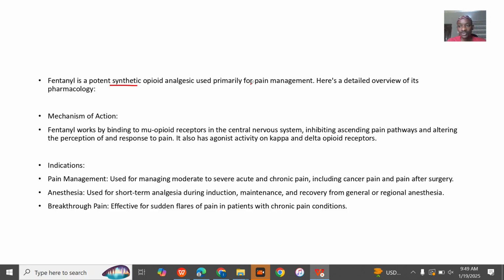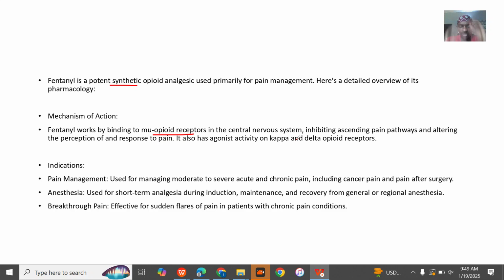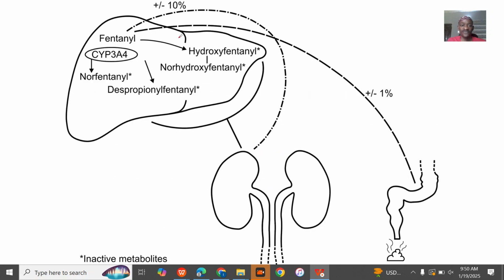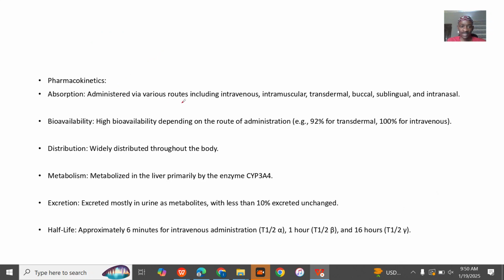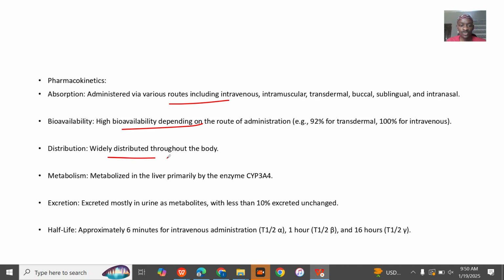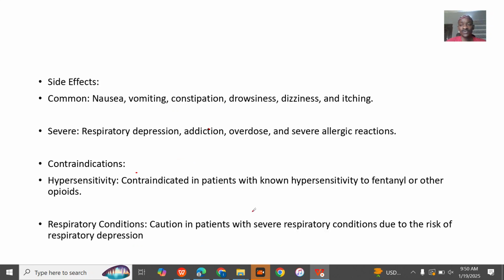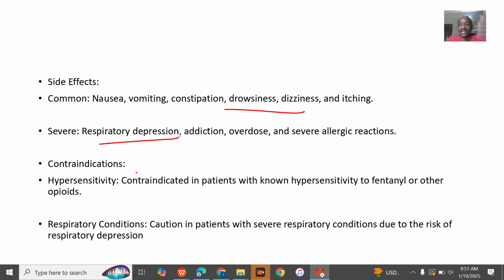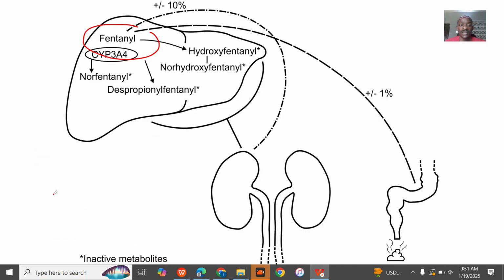Pharmacology of Fentanyl ; Mechanism of action, Absorption, Metabolism, Uses, Effects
Fentanyl is a potent synthetic opioid analgesic widely used in pain management and anesthesia. It is significantly more potent than morphine.

Here are some key pharmacological aspects of Fentanyl:

Mechanism of Action: Fentanyl works by binding to and activating the mu-opioid receptors in the central nervous system. This action alters the perception of pain and produces analgesia, sedation, and euphoria. Like other opioids, it also increases dopamine levels in the brain, which can lead to addiction.

Uses: It is used for managing severe pain, particularly in cancer patients, during anesthesia, and in patients requiring ongoing pain management. Fentanyl is available in various forms including patches, lozenges, injections, and nasal sprays.

Pharmacokinetics:

Absorption: Fentanyl is well absorbed through mucosal surfaces and skin; bioavailability varies by route of administration.

Distribution: It is highly lipophilic and rapidly distributes in body tissues with a high affinity for fat.

Metabolism: Fentanyl is primarily metabolized in the liver by the cytochrome P450 enzyme CYP3A4. The major metabolite is norfentanyl.

Elimination: The drug and its metabolites are excreted primarily via urine.

Half-life: The elimination half-life of Fentanyl varies depending on the administration route, generally ranging from 3 to 12 hours.

Adverse Effects: Common side effects include sedation, respiratory depression, constipation, nausea, and vomiting3. Due to its potency and potential for addiction, misuse or overdose can result in severe respiratory and central nervous system depression, which can be fatal